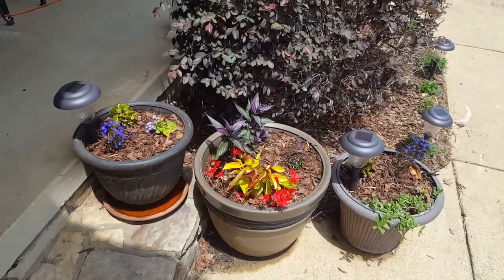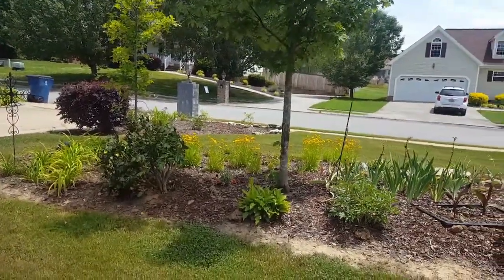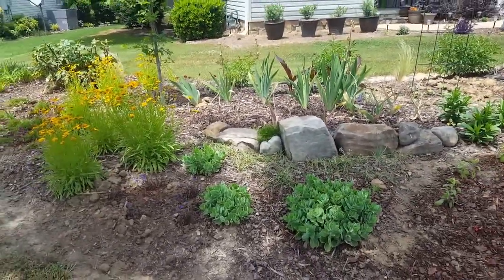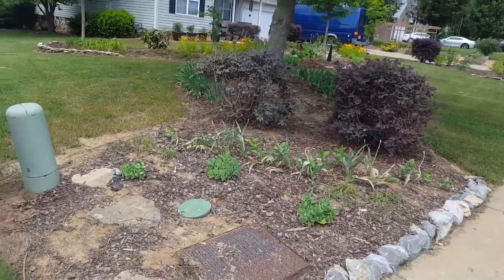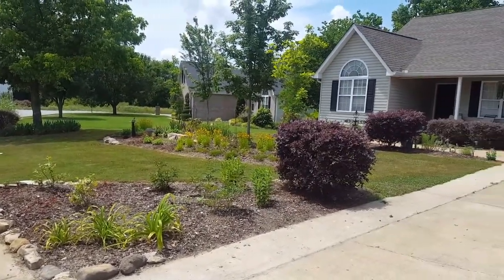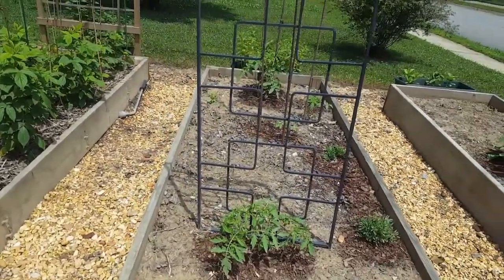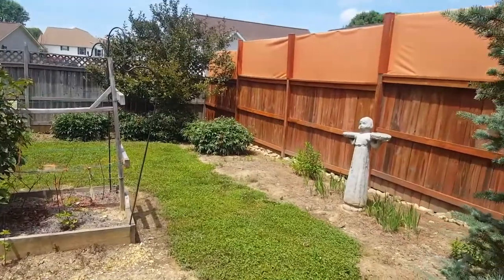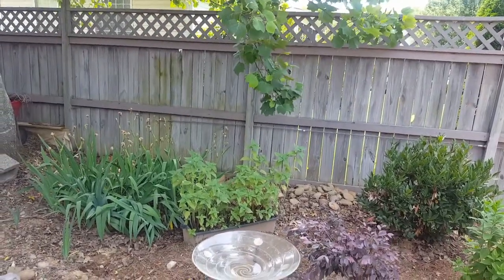Major landscaping changes to the house on Dove Drive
With the "end view" of having a pool in the backyard, we started preparing for it last summer.

We had lost some landscaping due to several droughts, and much of it had grown to the point of needing to be moved, divided or trashed. And so the process began.

We gave away tons of stuff, to simplify what was left, after 18 years of greenery in various stages on this lot. The removal of most of the live plants from the backyard also meant moving our raised beds to the front of the property. Once most of that was done, we focused on prep for another project - to add some major shade trees to the front yard to shade a room that gets both southern and western sun beating down on it.

We got our inspiration for how it was going to look from a neighborhood closeby and got a vision (thank you Google Earth) of how that inspiration would translate to our property. So we marked it off and began removing the bermuda. Thanks to a friend with a bobcat, that project went much faster than expected!!

We bought some large trees, and moved most of the perennials to the berm. Several large bushes were also moved. It was hard to say if any of it would live, but we followed advice we had gotten, and this spring - voila! Everything is alive!! We have only lost 2 large bushes in the process.

The annuals I've added to the berm, and the veggies are just now taking off, so it will be much better in about a month. Enjoy!